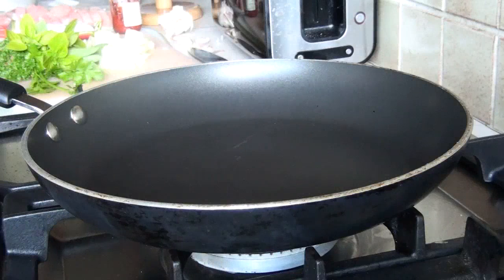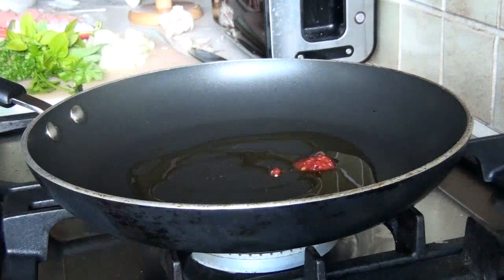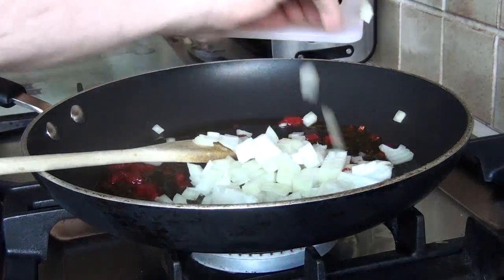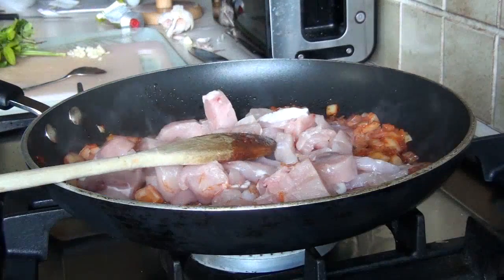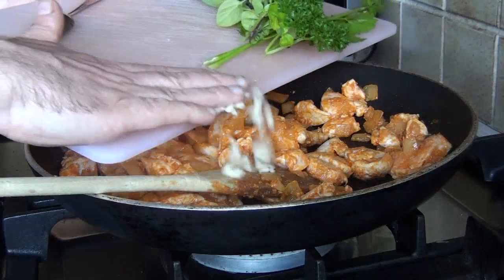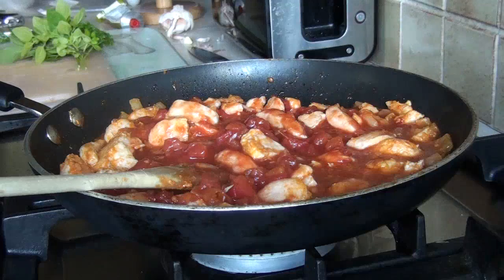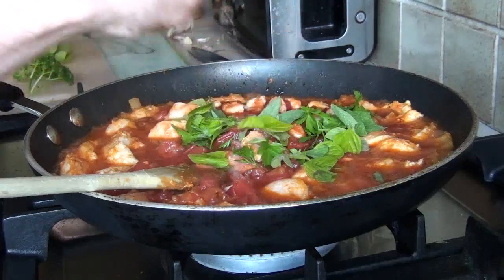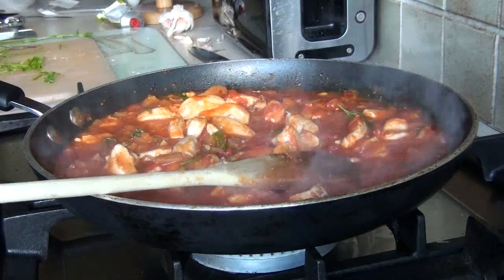Lazyman's Cacciatore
Fast food at home. You can knock this up quicker than you'd be up and down to the takeaway ...